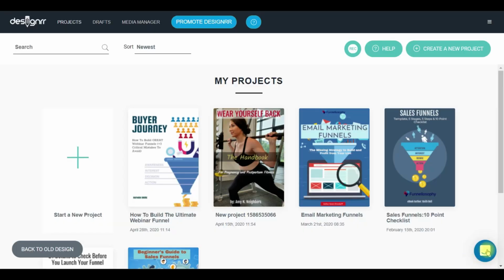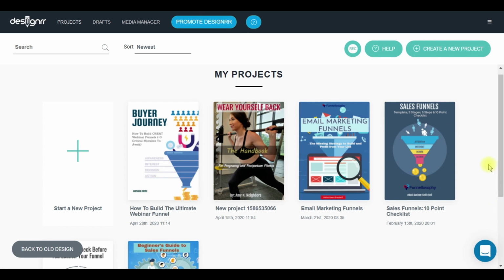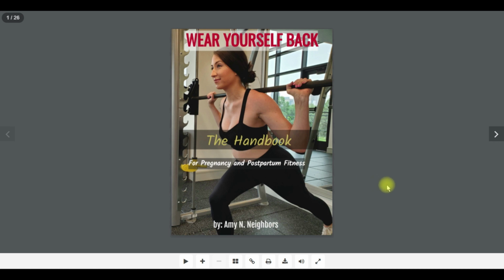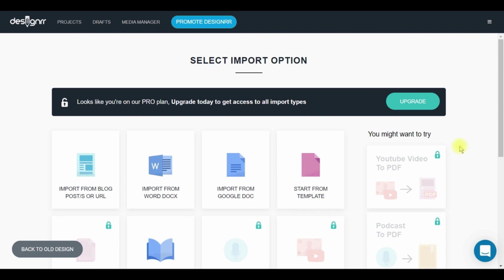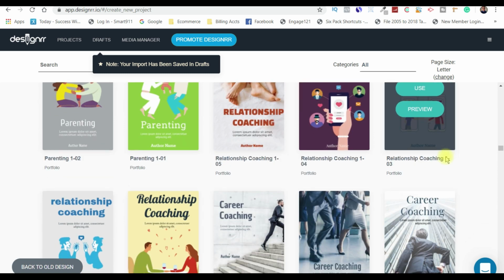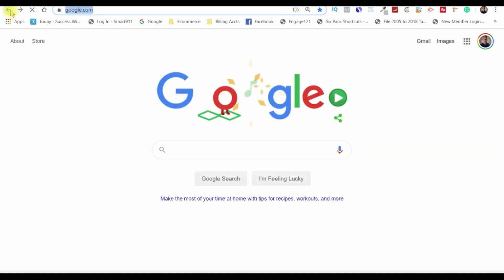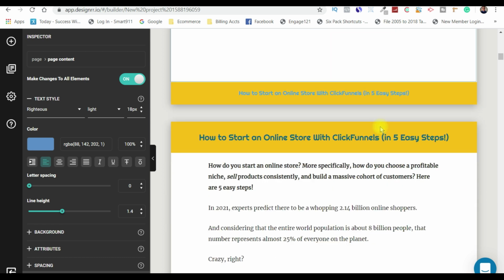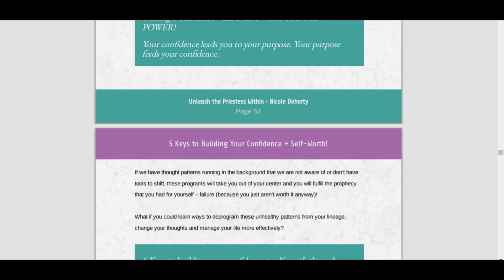Introduction To Designrr - Designrr Tutorial | How To Create eBooks In Designrr 2020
Introduction to Designrr - Designrr Tutorial | How To create ebooks in Designrr.

Ever wonder how to create an ebook fast and easy.
This video presents you with an introduction to the Designrr Platform (Beginner Friendly). You will receive an overview of Designrr, and be sent through a basic walkthrough video about how to use Designrr.

You will:
Learn how to use Designrr to Create an Awesome Lead Magnet in 5 Minutes with No Design Skills and No Extra Writing.

Learn how to use Designrr to Create a Flipbook From Scratch

Learn how to use Designrr to Create attractive 3D ECovers for use in your funnels and landing pages.

Learn how Designrr can help you to build a following and bring in more leads.